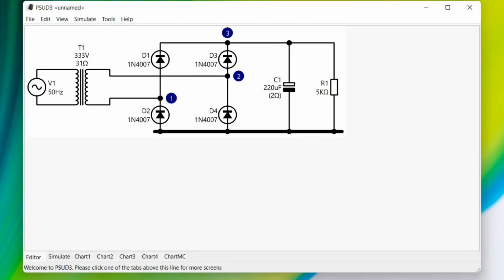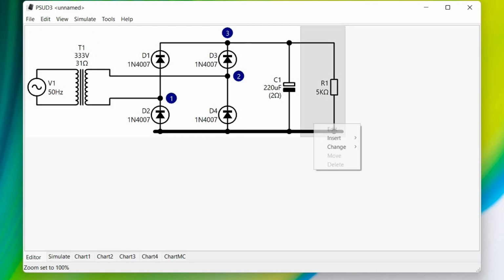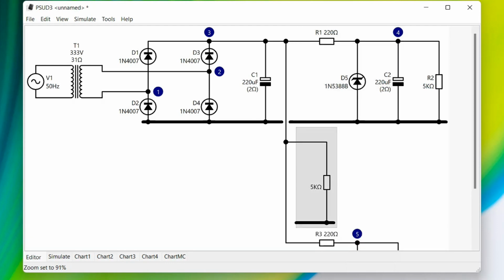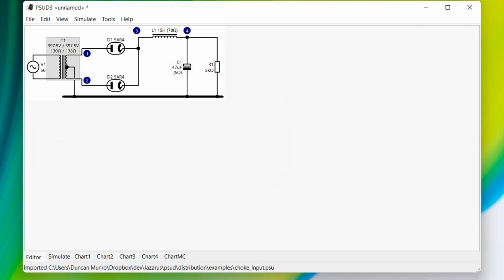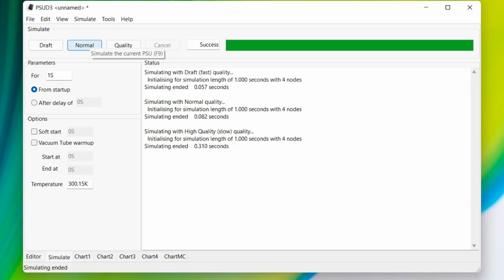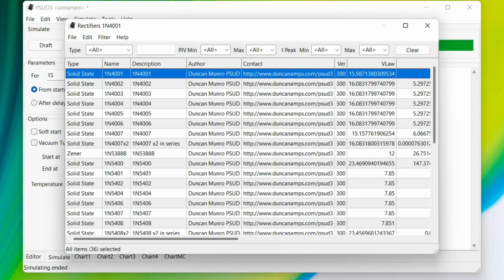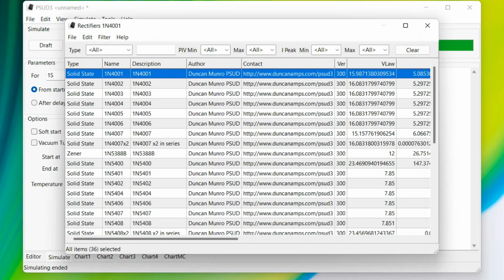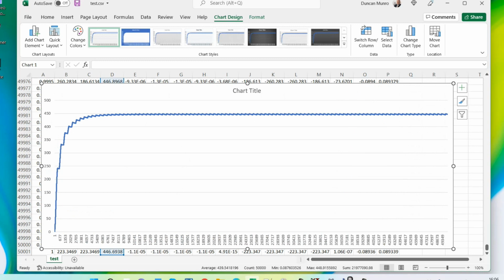PSUD3 Development Preview - June 2022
A quick preview of what's happening with the development of PSUD3, the bulk of it based on input from users of PSUD2 over the last 20+ years. There's a whole new schematic editor, simulator and rectifier database. Charting isn't finished yet, however there will be an export of CSV data for external data processing and charting apps. Beta version expected by around August 2022.